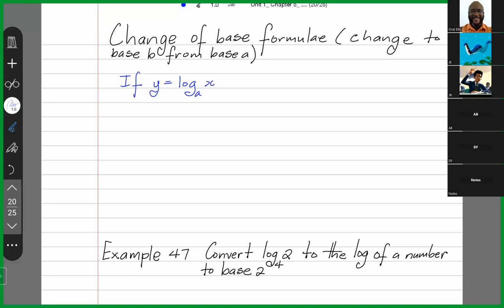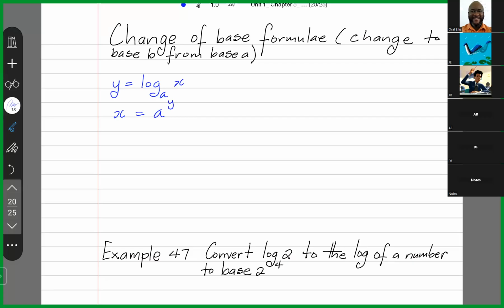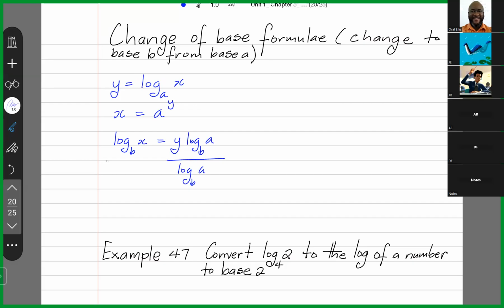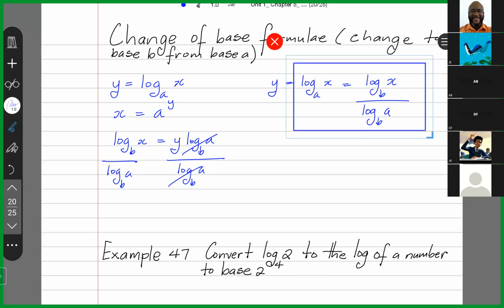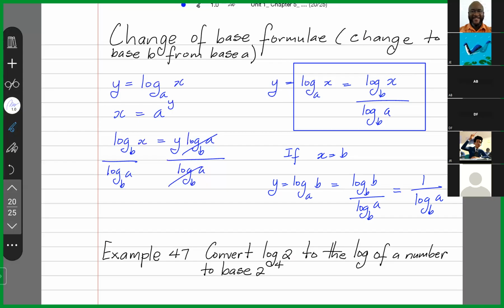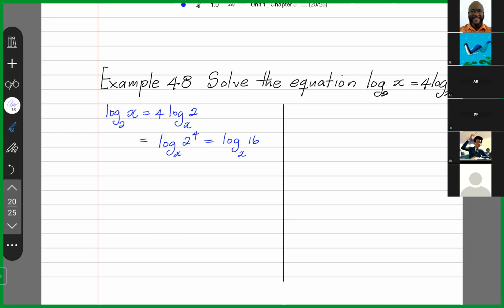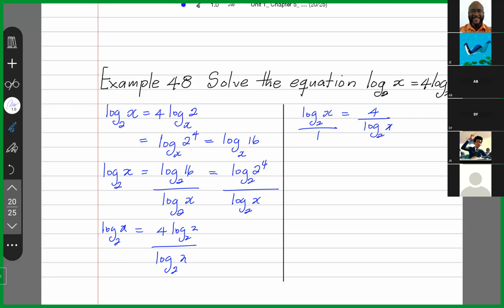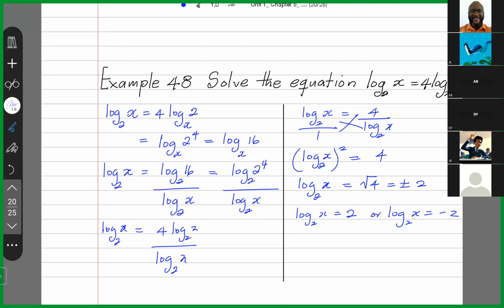U1 Chapter 5 Example 48